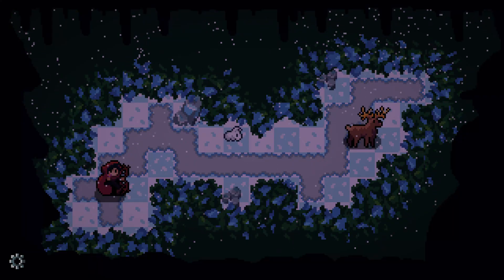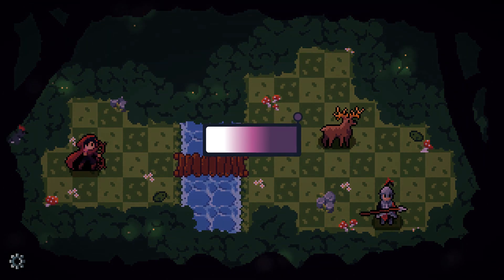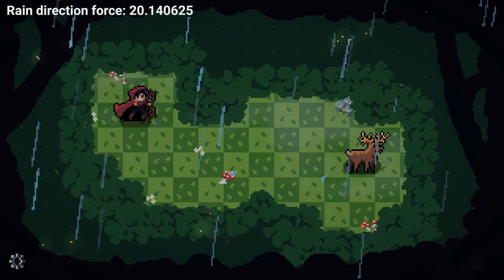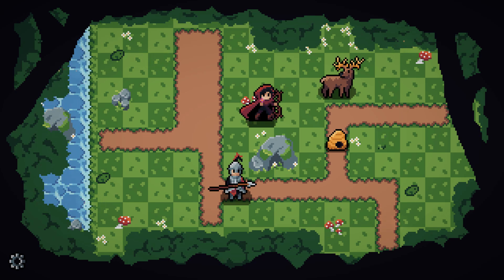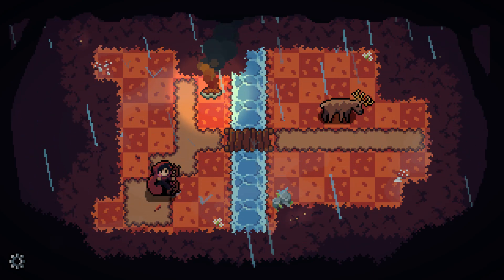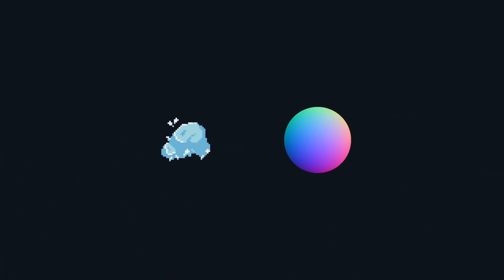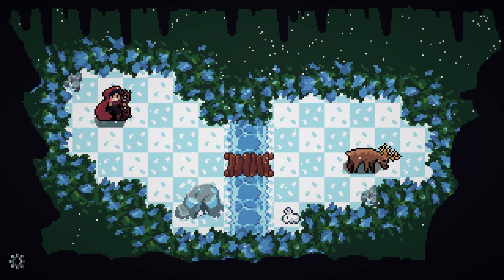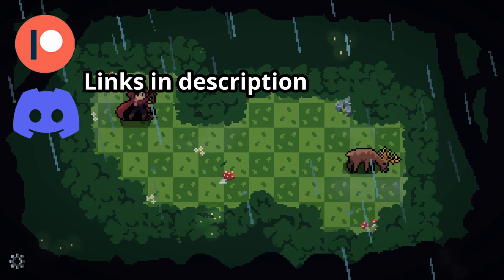This SAVED my Game from Feeling Repetitive! | Deer Hunt Devlog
My game has a BIG problem, it's too repetitive.
In this video I fix that problem with a custom made dynamic weather system for pixel art games.

▬ Links ▬▬▬▬▬▬▬▬▬▬

▬ Credits ▬▬▬▬▬▬▬▬▬▬

0:00 - Intro
0:24 - Day Night Cycle
0:53 - Rain and Lightning
1:42 - Wind
2:35 - Snow
3:17 - Seasons